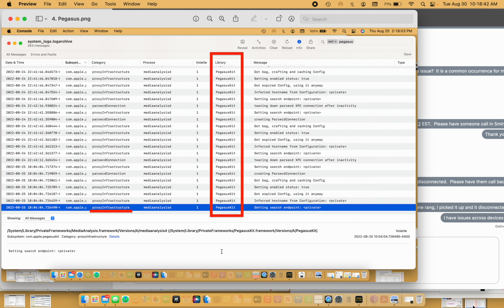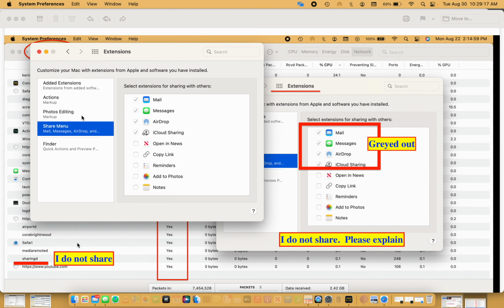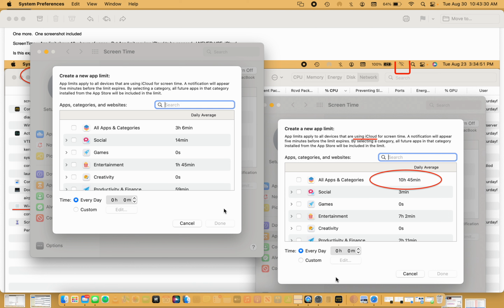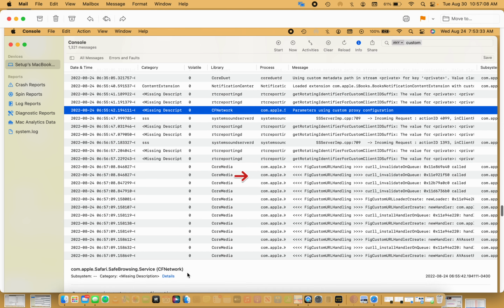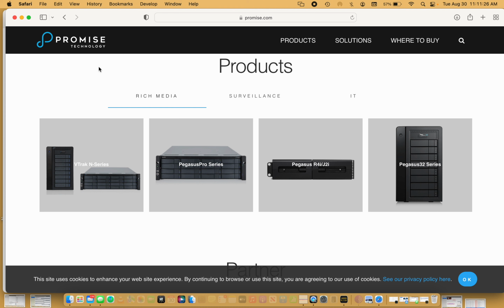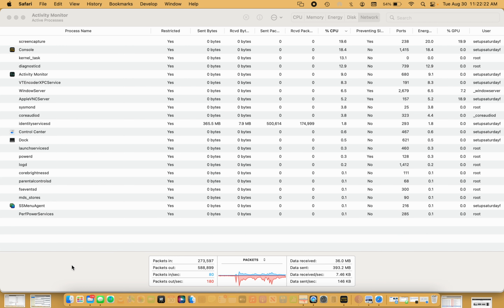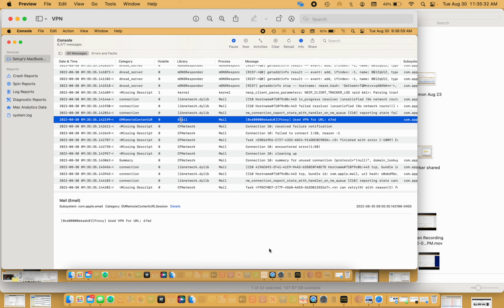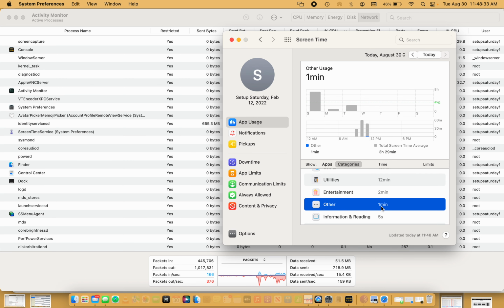1037. David, Apple's Senior Advisor. He downplays Israeli Spyware Pegasus.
1h 34m 23s